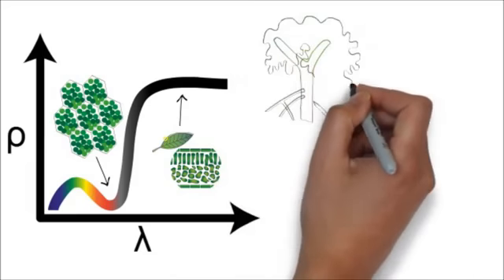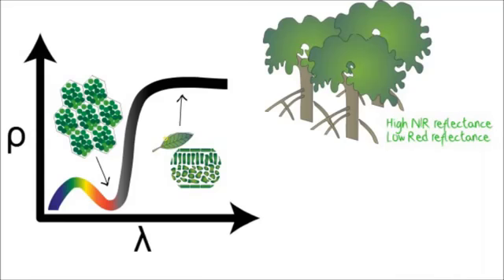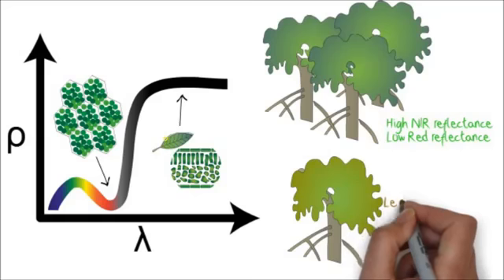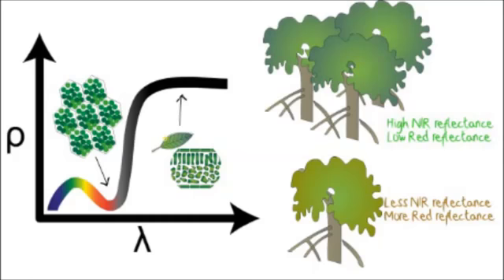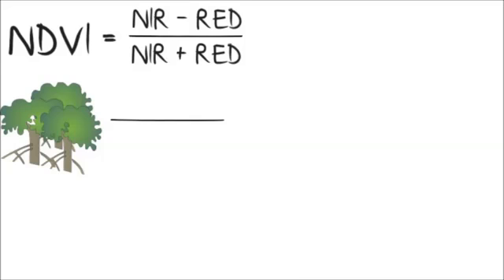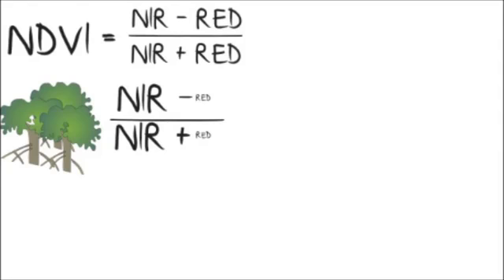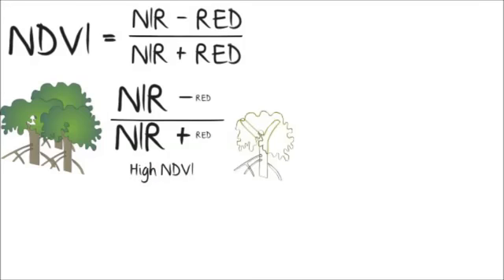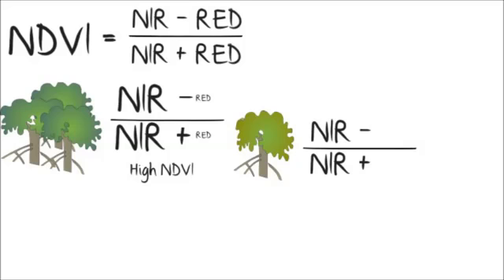Vegetation Index: NDVI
This is really a useful video to understand normalized difference vegetation index and how to calculate it from satellite image data.